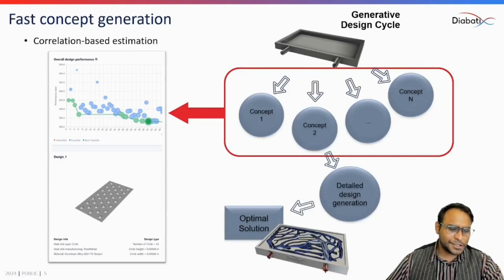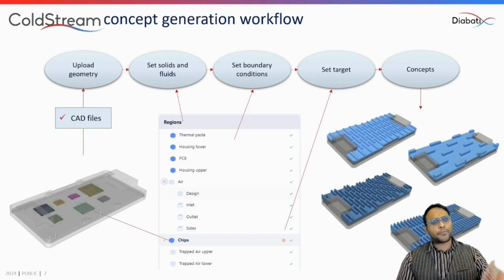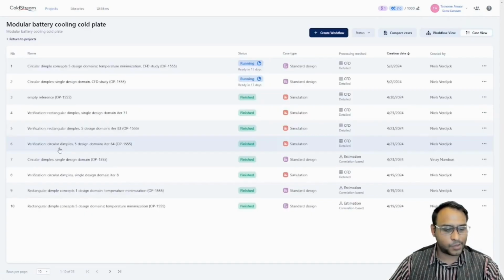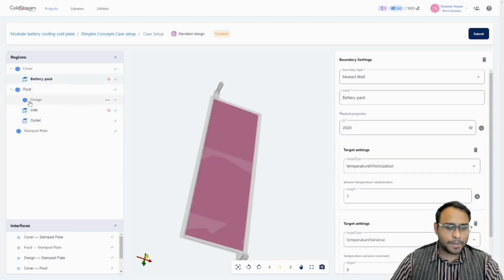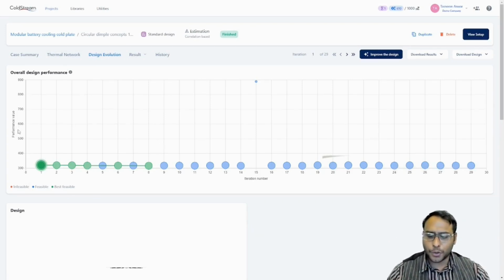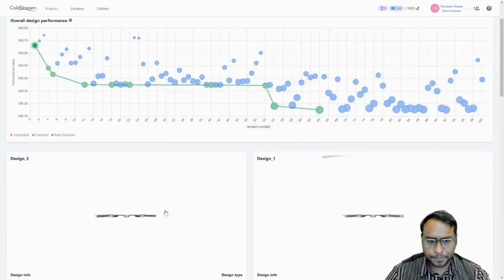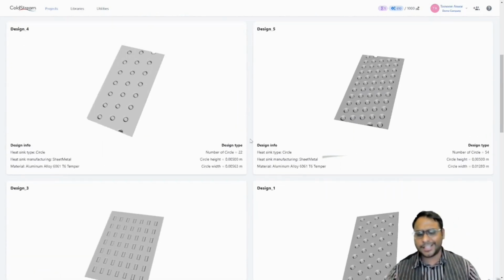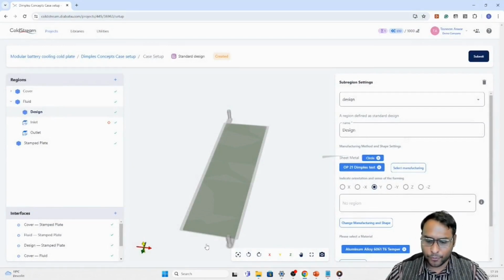Fast concept generation for early feedback when designing battery cold plates | Diabatix Webinars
In this webinar, we explored the application of fast concept generation in the early stages of developing thermal management solutions. We showcased a cold plate cooling for electric vehicle batteries, underlining how rapid concept generation allows for the testing of various geometries, enabling immediate feedback and informed early decision-making. This approach streamlines the thermal design process and highlights the efficiency of using sheet metal forming with dimples for manufacturing. Join us to see how these innovative strategies can enhance design processes in the automotive industry.